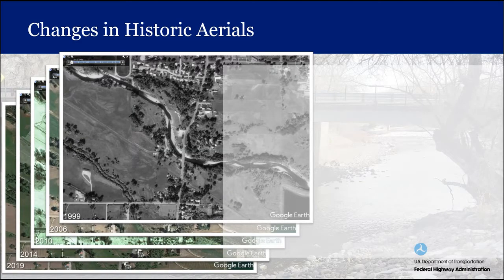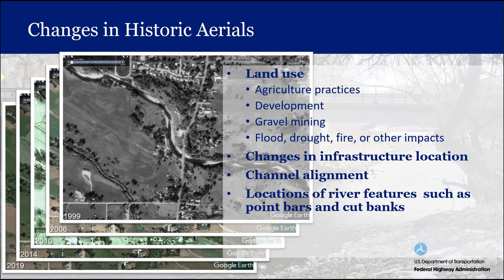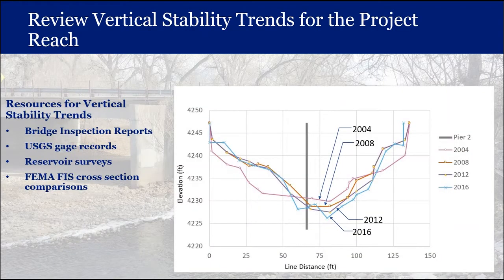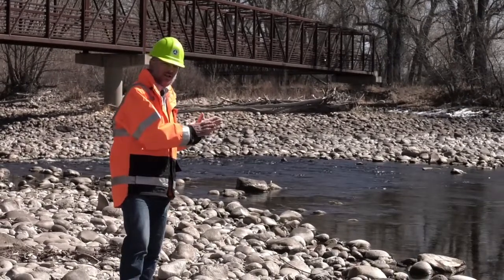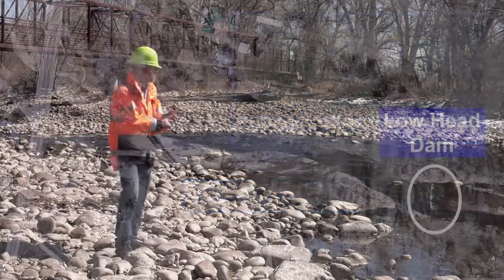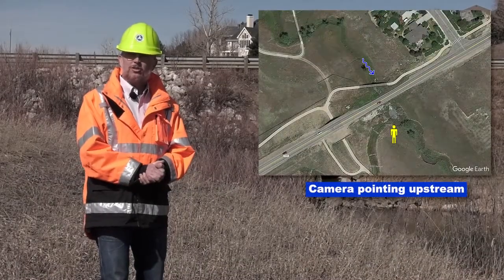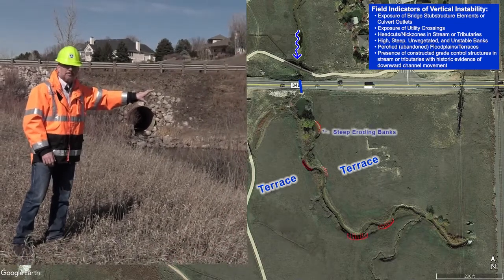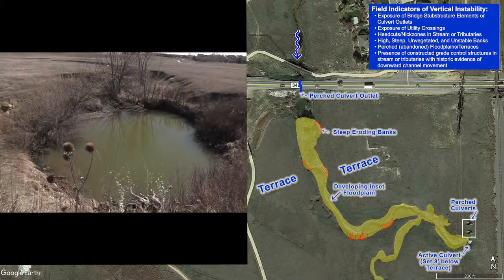Channel Assessment - Field Scoping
This series of five videos are intended to introduce good practices and procedures of project scoping such as visual field assessment, data collection, and data interpretation necessary for the hydraulic design of transportation infrastructure.  The specific topics covered in the videos are: data mining, bridge hydraulics, channel assessment, roadway drainage and drainage maintenance issues.

The approaches shown could be particularly helpful for a newly hired graduate working on the design of stream crossing and highway drainage projects as well as drainage maintenance issues.